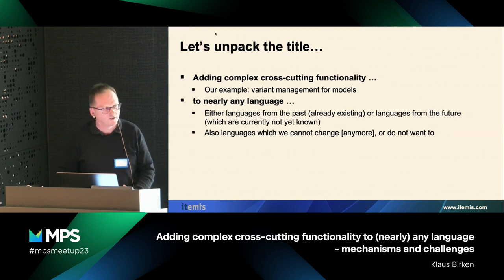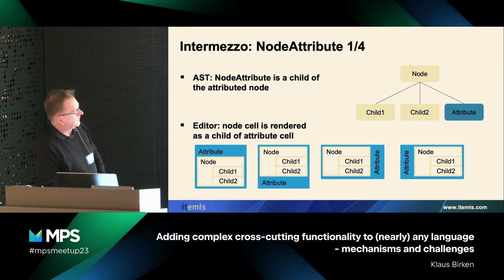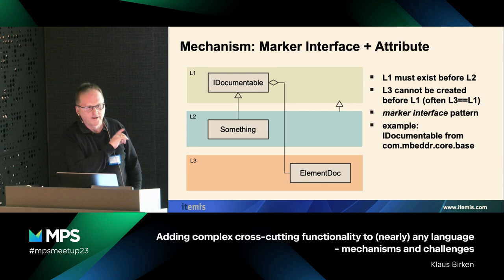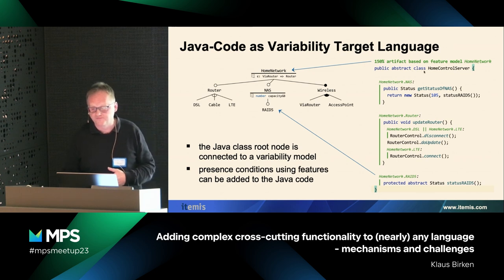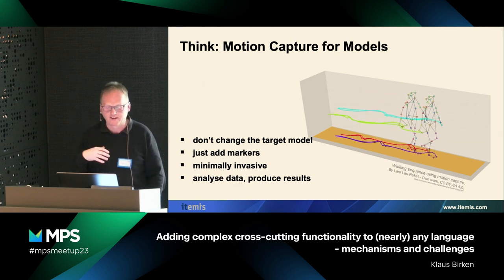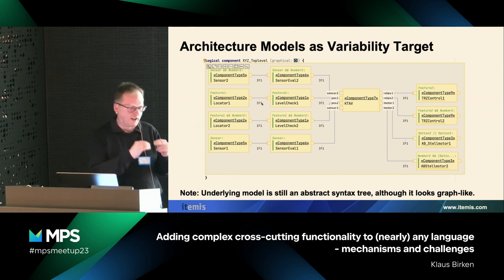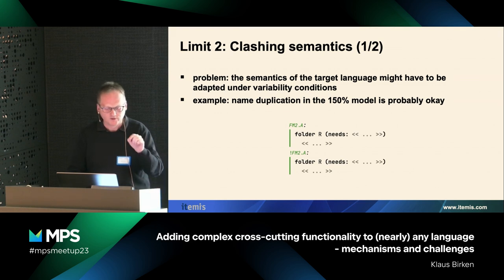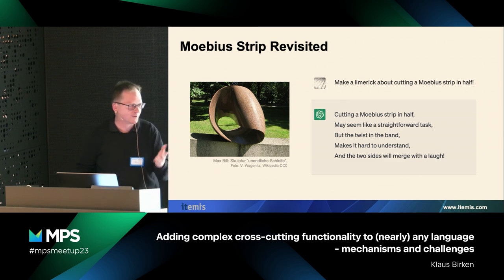MPS Meetup 2023 - Adding complex cross-cutting functionality to (nearly) any language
Adding complex cross-cutting functionality to (nearly) any language - mechanisms and challenges by Klaus Birken from itemis

Extending existing languages is a well-known design mechanism for gradually building feature-rich MPS-based applications. Providing some generic cross-cutting functionality applicable for any language with minimal assumptions about the targeted languages is a harder problem, especially if this mix in functionality is more involved than relatively trivial features like IDocumentable. We will present variant management as a typical example application for generic, cross-cutting, algorithmically demanding functionality. The talk will focus on how the IETS3 variant management framework can be applied to (nearly) any target language. We will show which generic features the framework provides and how they smoothly extend the user experience, although the designer of the original language did not prepare for this. For language engineers, we’ll also discuss the mechanisms we are using for implementing these features. The talk will be complemented by live demos.